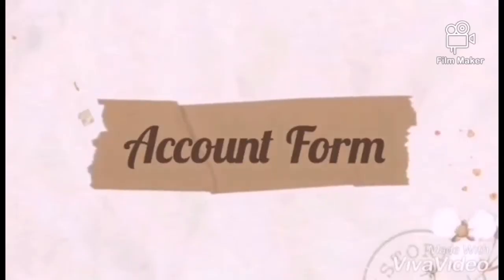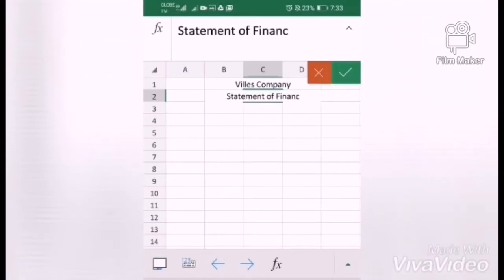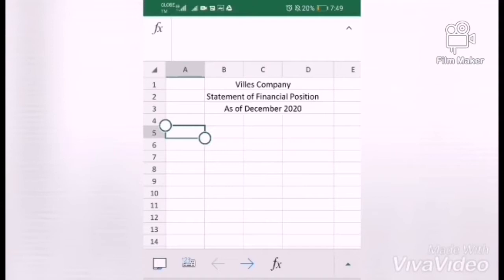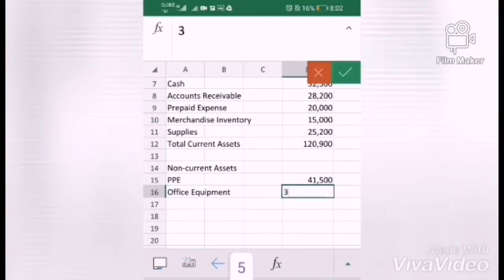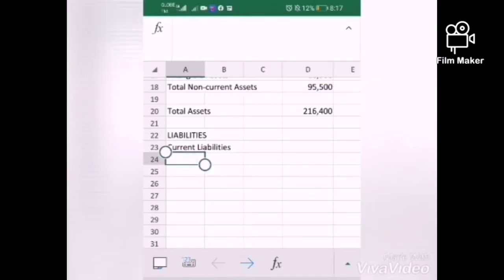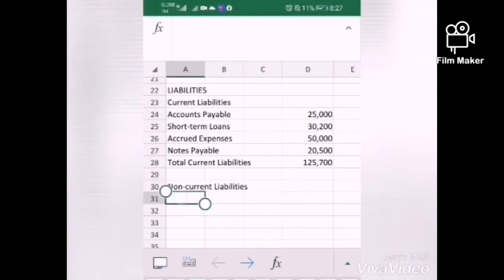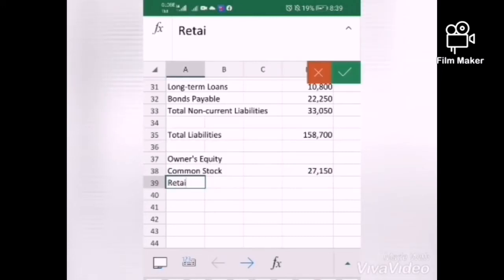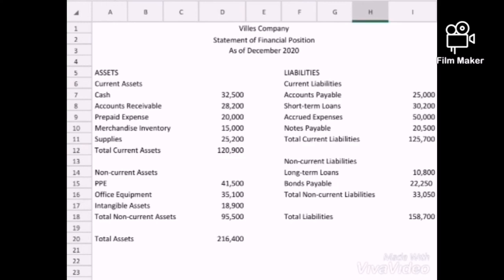Statement of Financial Position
Crisfel Mae Cortes 12-Industry